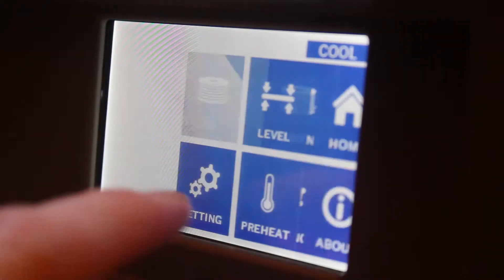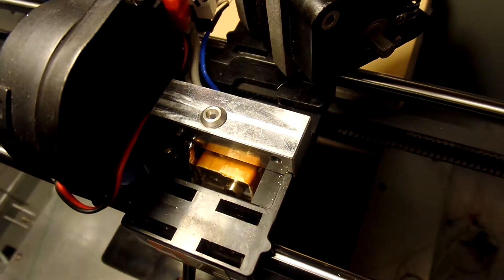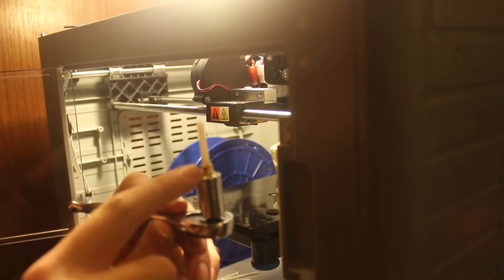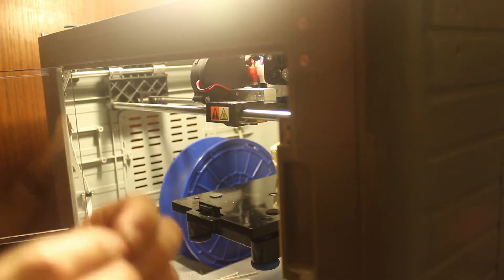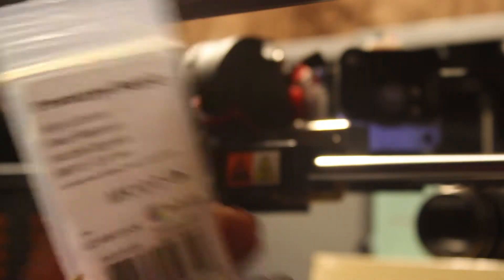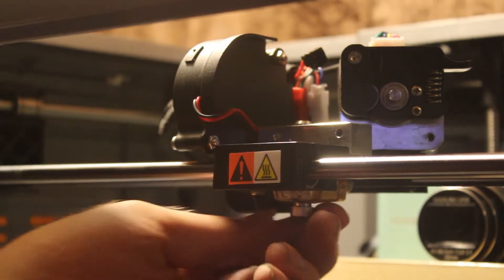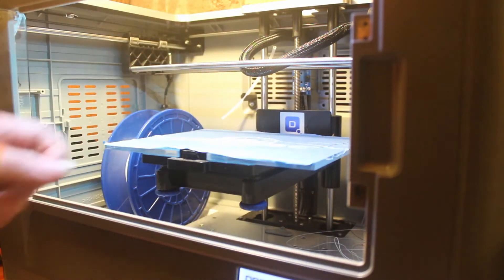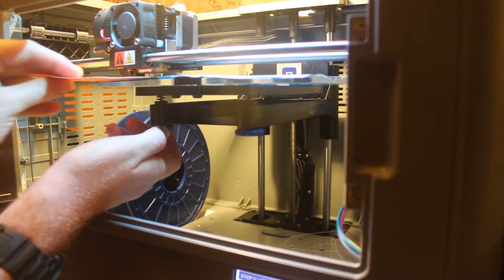How To Upgrade Or Change Your Dremel Ideabuilder Nozzle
In this video I will show you how to change out your idea builder nozzle for the purpose of upgrade or replacement

upgrade nozzle

flexible TPU filament